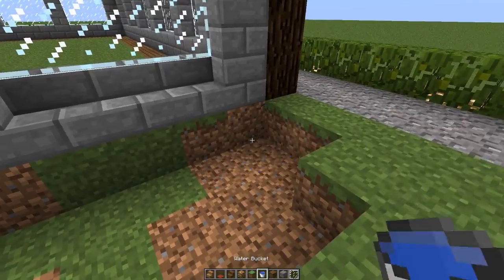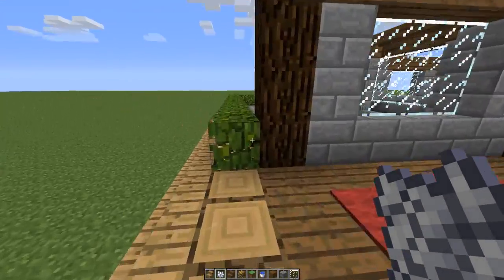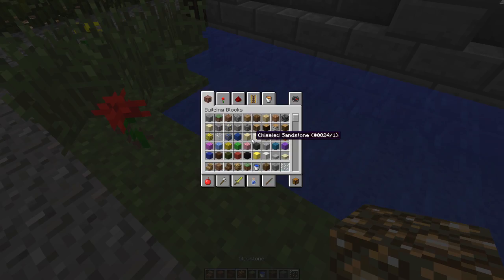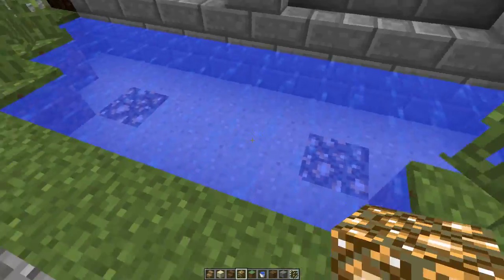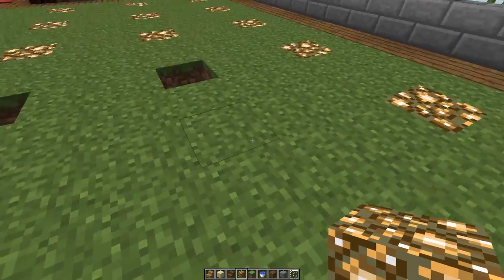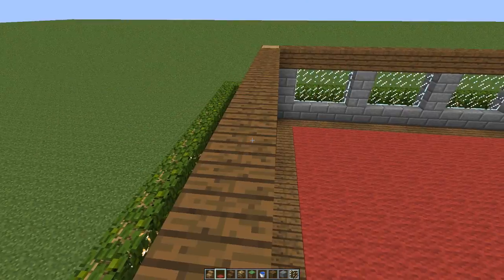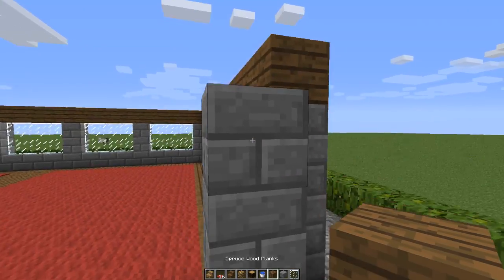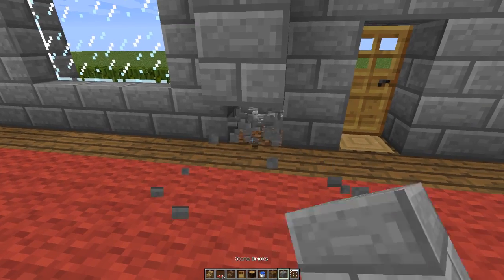Minecraft SMP - Part 38: Not actually SMP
This time we do something a little different and plan the house/tower I will build at spawn in my plot.